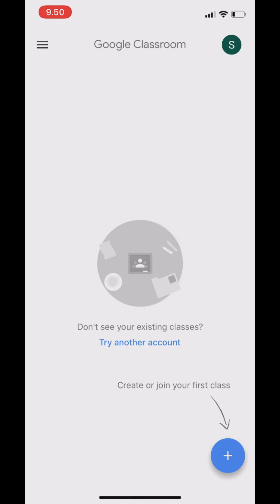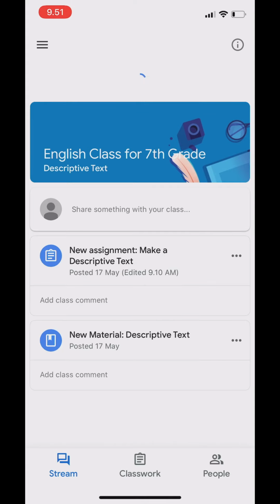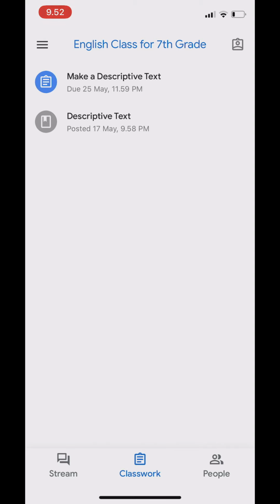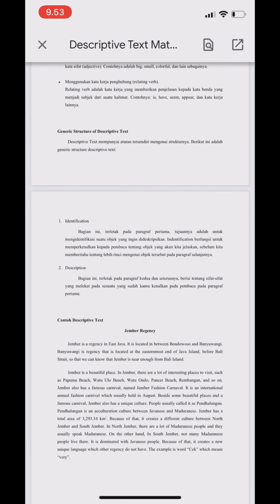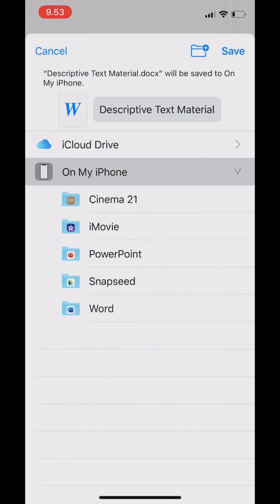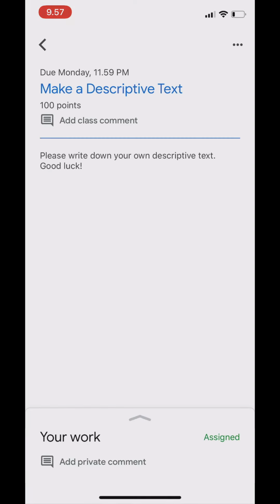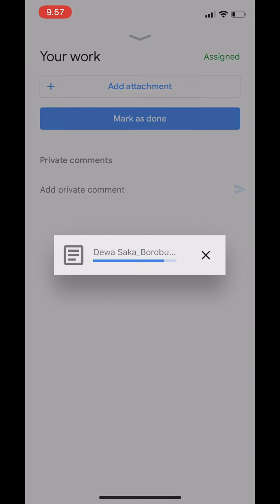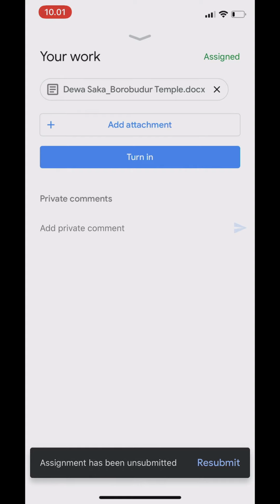[FOR STUDENT] HOW TO USE GOOGLE CLASSROOM | ICT-BASED MEDIA FOR ELT 2020